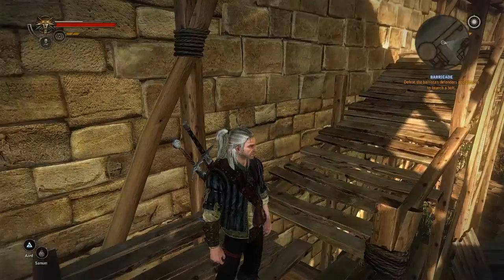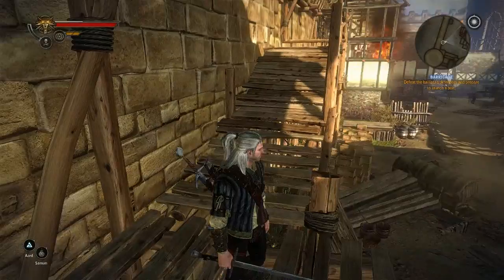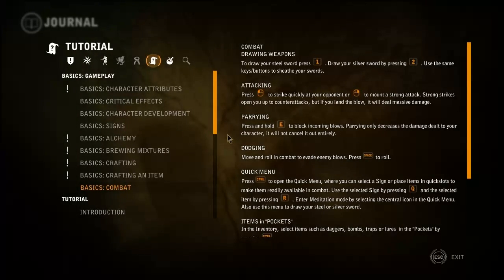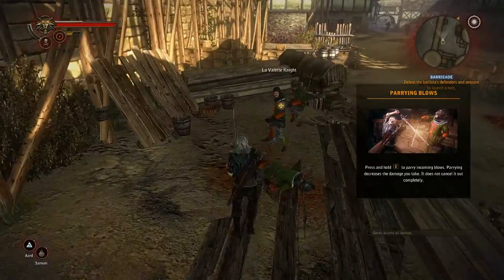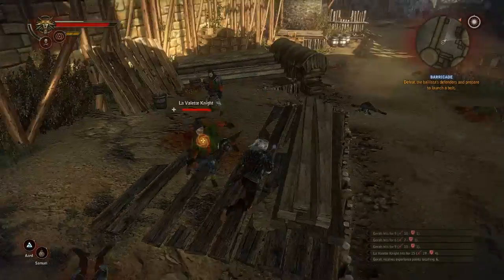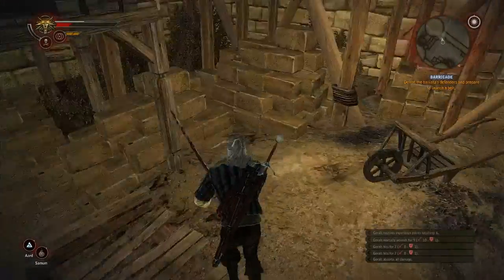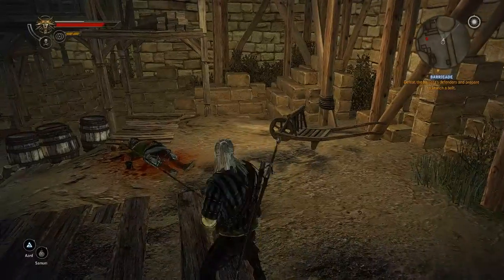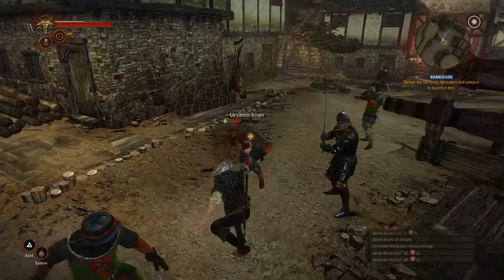The Witcher 2 Combat Basics - Striking and Parrying - The Witcher 2 Tutorial [HD] [720p]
How to strike, parry and block with a sword in The Witcher 2 - Quick tutorial on the basic sword combat in The Witcher 2: Assassins of Kings.

For more The Witcher 2, watch my 'Let's Play The Witcher 2' playlist